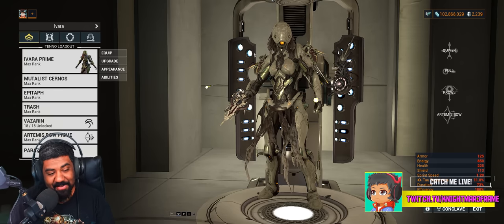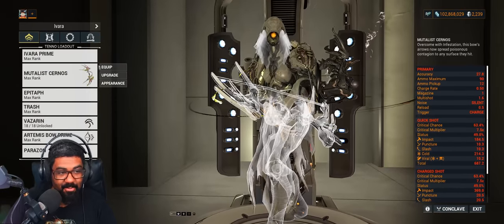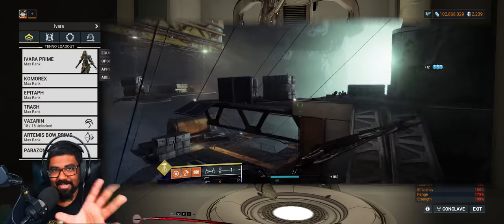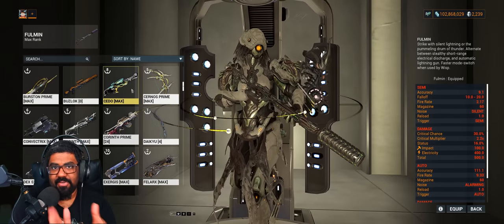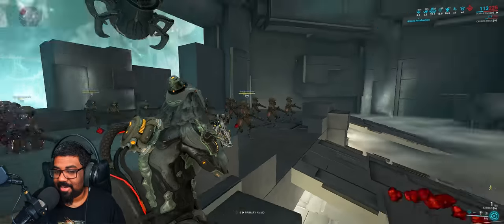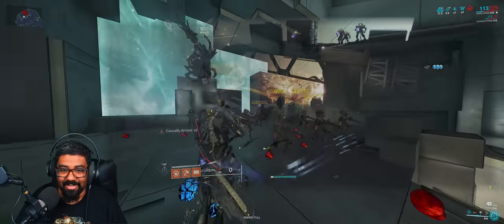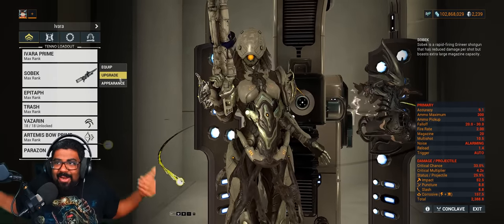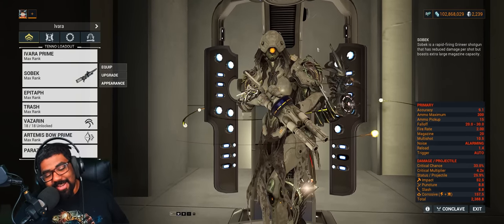[WARFRAME] HOW TO BUFF SINGLE TARGET GUNS!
[WARFRAME] HOW TO BUFF SINGLE TARGET!
I'm here with a little discussion topic on How to BUFF Single Target Weapons in Warframe!
Play Warframe
Recording Software: NVIDIA Share [Shadowplay] + OBS
Editing: Premiere Pro CC 2020
Thumbnail: Photoshop CC 2019